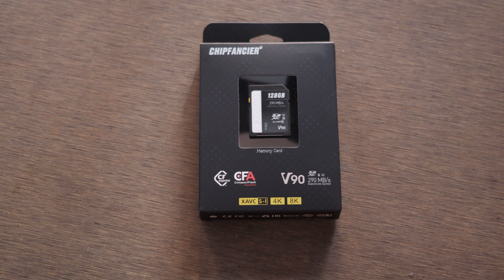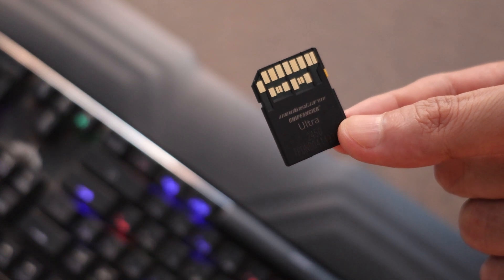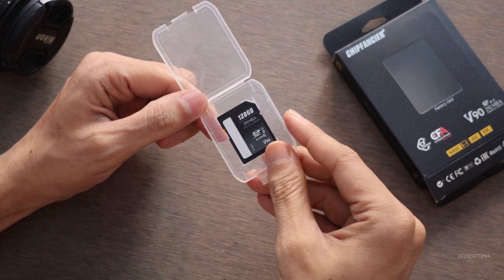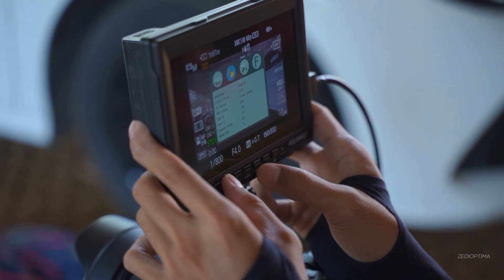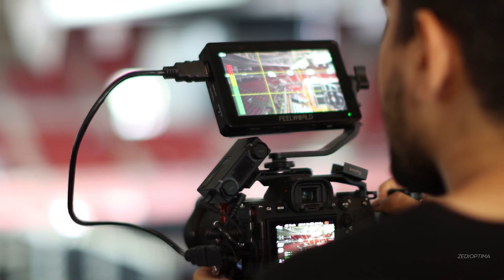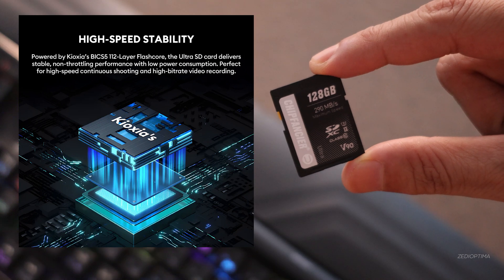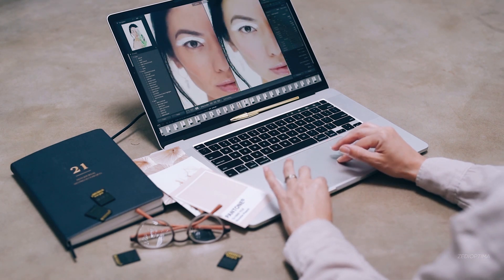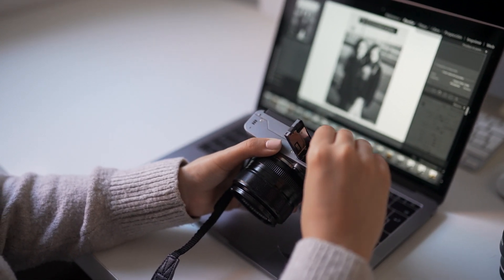The Best Memory Card for 8K & 4K Video! Chipfancier SDXC UHSII V90 Card Review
CHIPFANCIER V90 SDXC UHS II Camera Memory Card offers professional photographers and image creators exceptional performance and reliability, perfectly adapted to the needs of 8K video recording, high-resolution photo storage, and high-speed data transfer. Below are the detailed technical specifications of this memory card to help you better understand its powerful features and benefits.

The Ultra SD memory card adopts Armour BICS5 112-layer stacked FLASH core chip, running in PSLC mode.
In this mode, the product can ensure low power consumption while running, the whole disk is stable without speed loss, and it can better support high-speed continuous shooting and high-bit-rate video recording.
It can better support high-speed continuous shooting and high bit rate video recording.

This card is rated V90. That stands for Video Speed Class 90. It ensures a minimum write speed of 90 megabytes per second. That’s enough to record high-bitrate 4K, XAVC, and 8K video without dropping frames.

The card works best with cameras that support UHS-II. That includes many pro-level DSLRS, mirrorless systems, Dash cams, Drones, Surveillance systems, cinema cameras and any equipment with an SD card slot. You can still use it in UHS-I slots, but at slower speeds.

* Hit Like
* Comment to encourage us
* Favourite on your list

This channel intends to showcase new and best inventions and projects from crowdfunding sites in high-quality videos. Thanks to all my subscribers and viewers for watching, and also thanks to YouTube for making it possible.